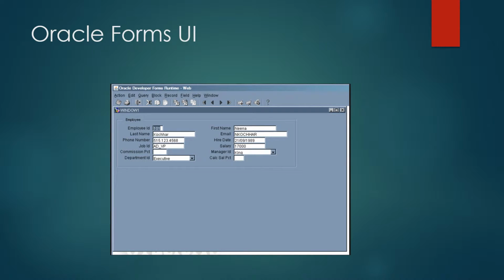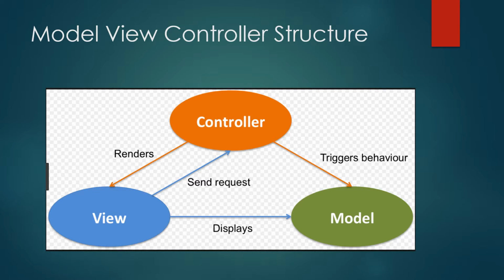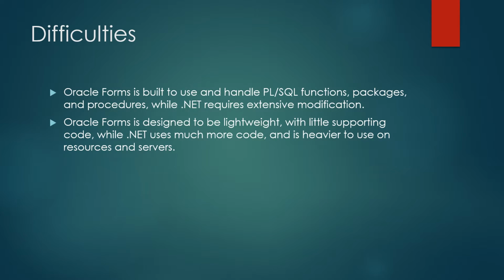Project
Senior Project Presentation